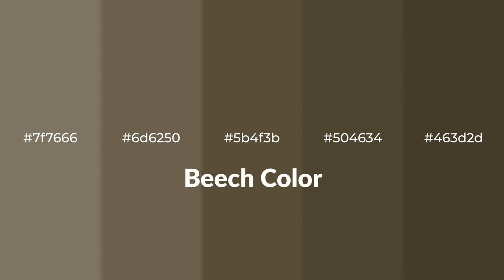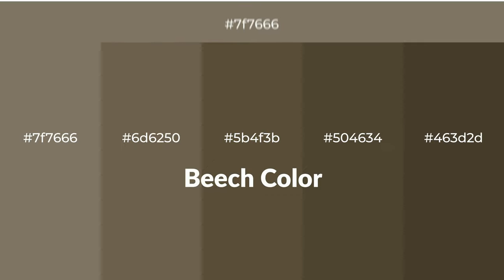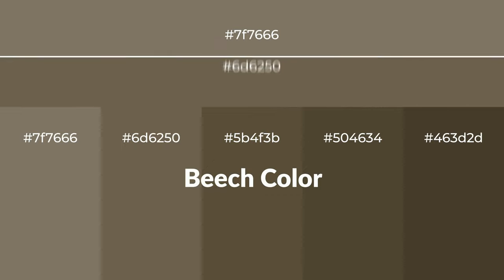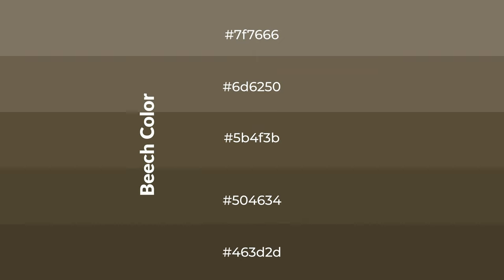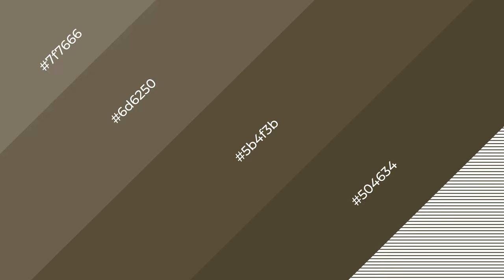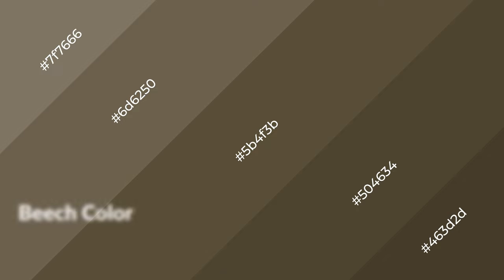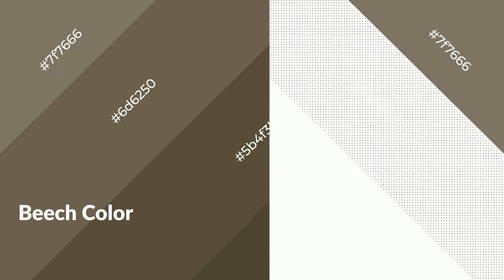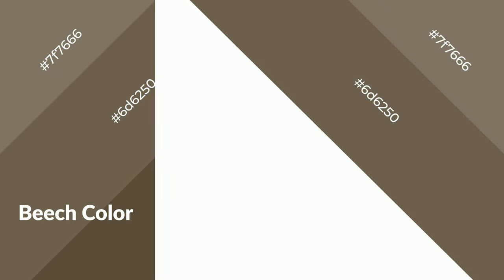Shades & Tints of Beech color 5b4f3b A Warm Yellow color #504634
Shades of Beech color 5b4f3b Warm Shades of Beech color with Yellow hue for your project!

Shades
Hex 504634

Tints
Hex 6d6250

Beech is a warm color, and it emits cozier and active emotion. Warm colors are symbols of warmth, fire, heat, and sunshine. It also evokes joy, passion, love, and even anger emotions. You can see them used in Restaurants and Gyms.